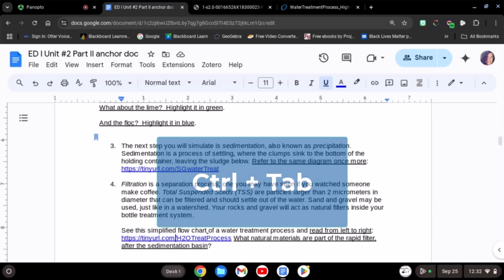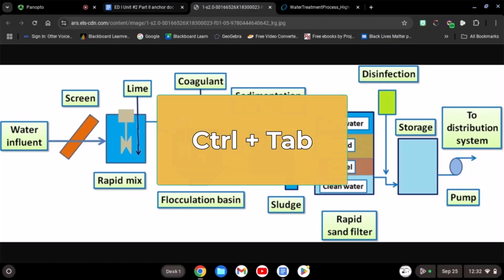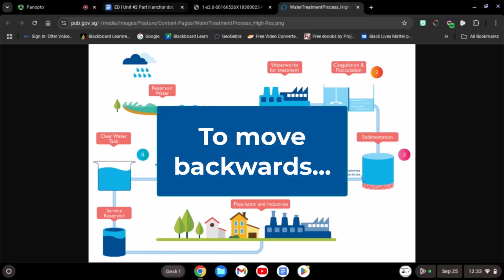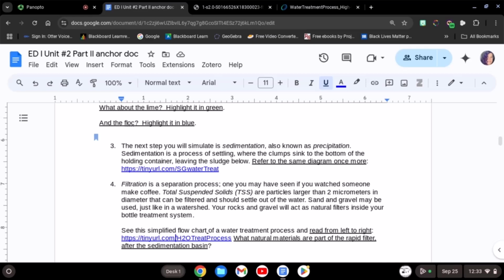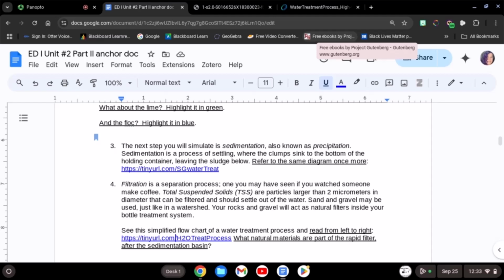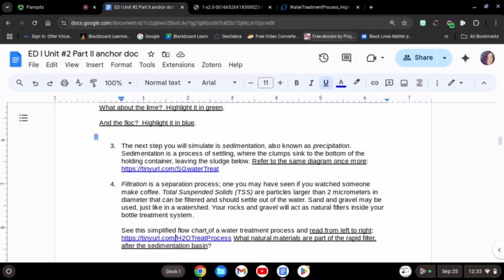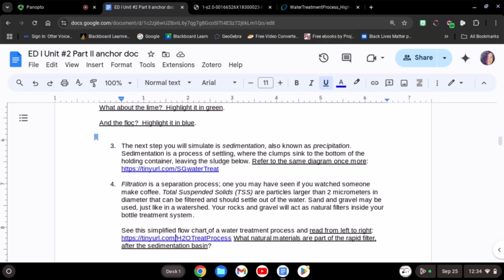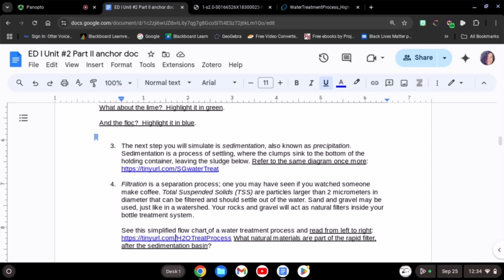Chromebook Tricks: Moving Between Tabs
Watch this tutorial with Wendy to see some easy and fast ways to move between tabs on your Chromebook!